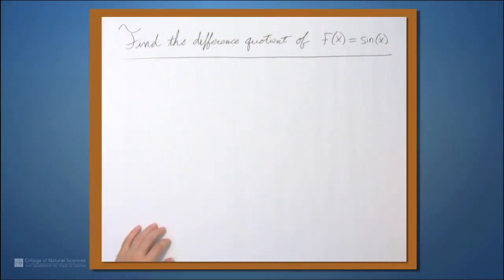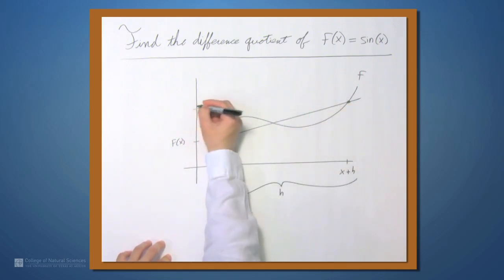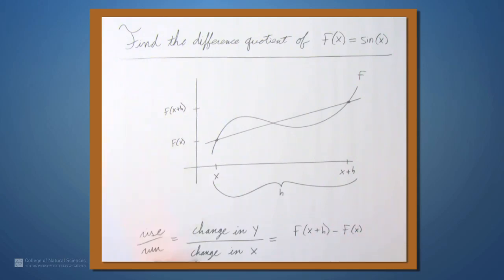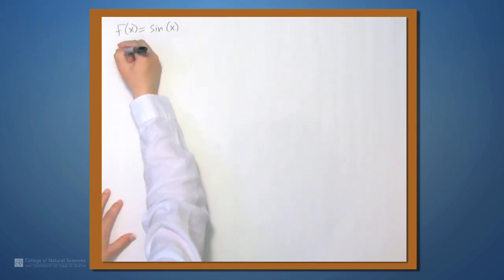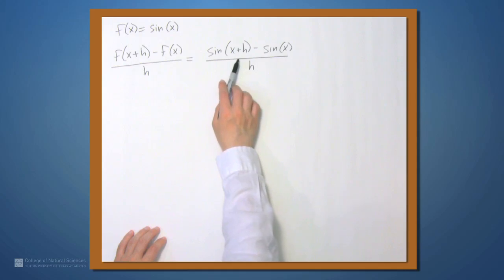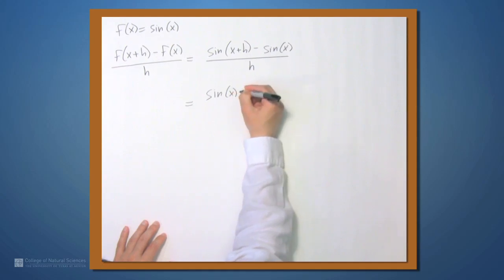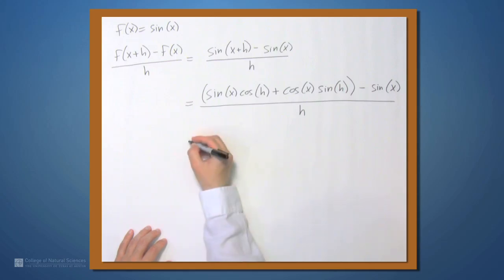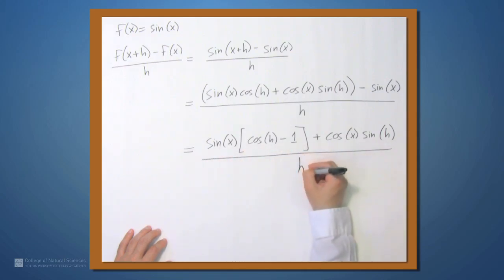Find difference quotient of f(x) = sin(x)